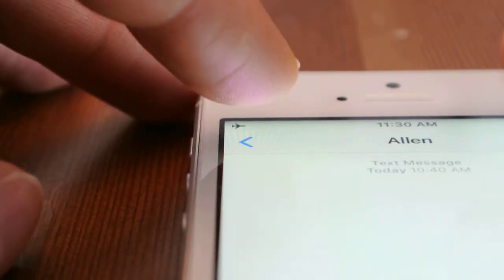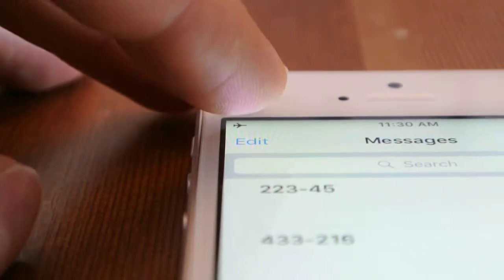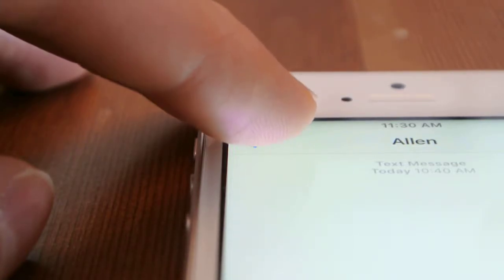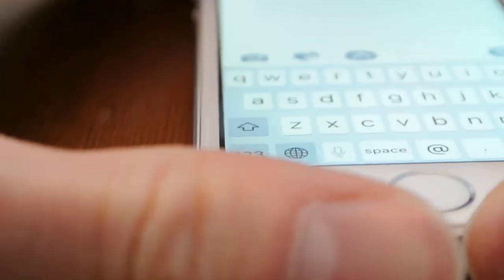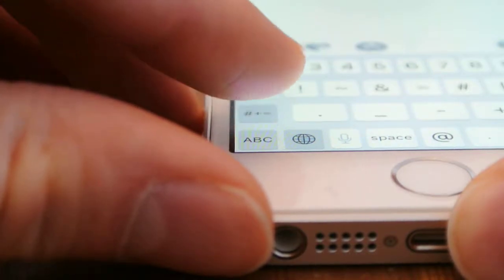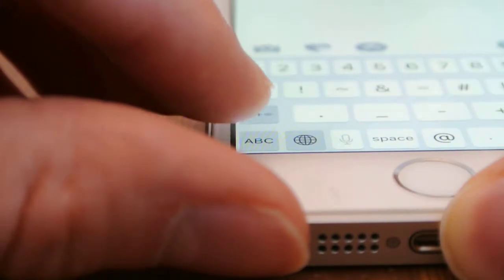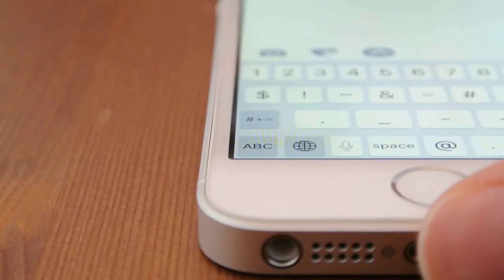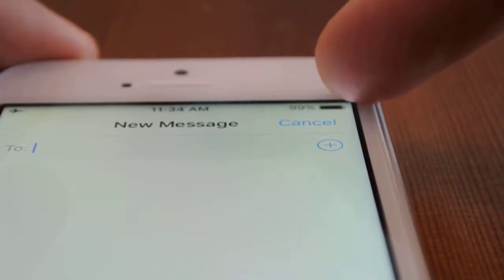iOS 10 Touch Screen Problem (All devices)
This video shows a software problem with how iOS 10 registers (or does not register) tap gestures near the right and left sides of the screen. This problem was likely introduced to mitigate accidental touches on the side of the screen caused by the palm of your hand on larger "plus" sized phones, but proves to be simply frustrating for smaller phones like the SE.

I've tried with demo units in the Apple Store -- it happens on all devices.

I've tried with alternate keyboards, like GBoard, and it still happens.